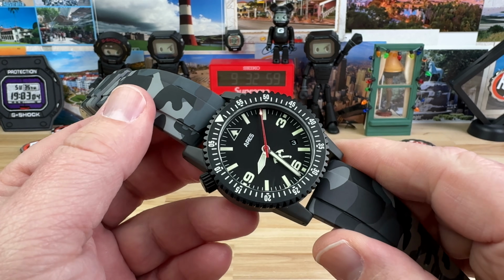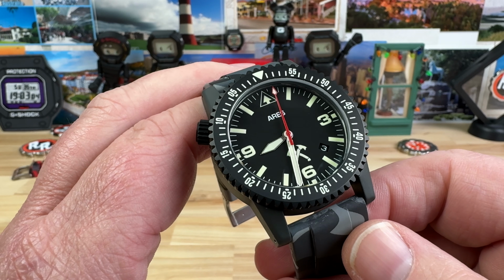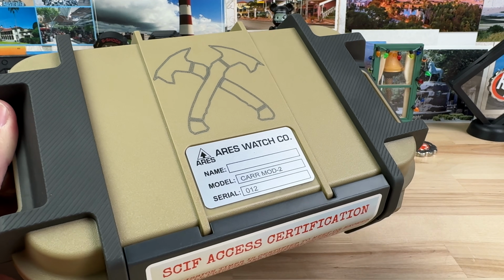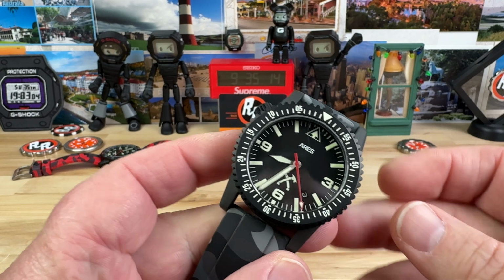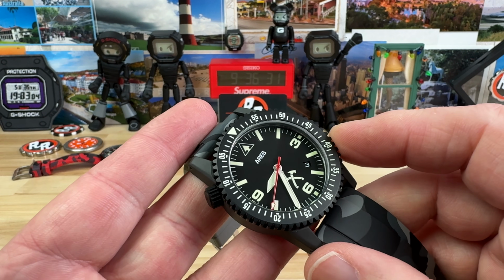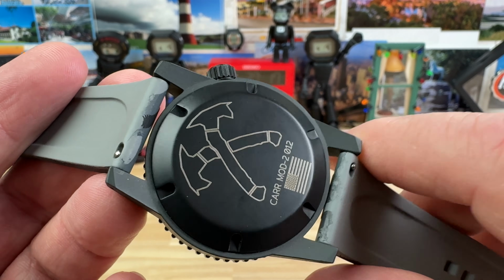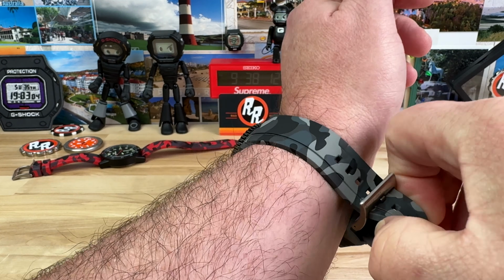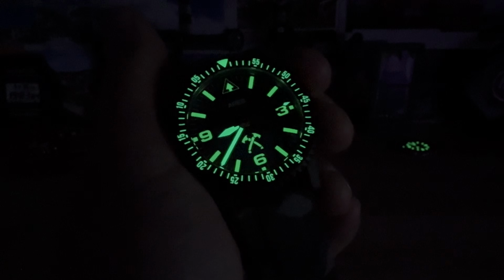Ares Mission Timer Carr Mod-2